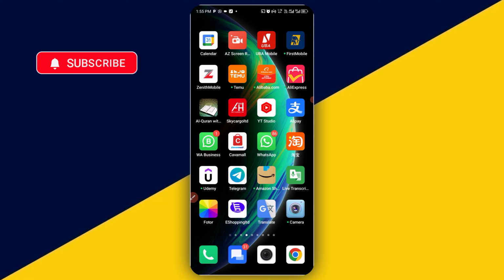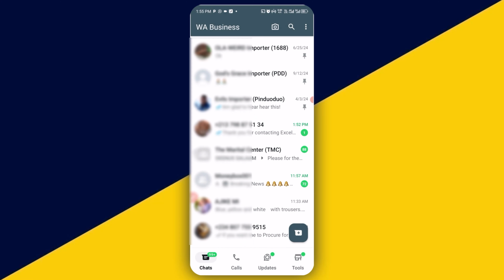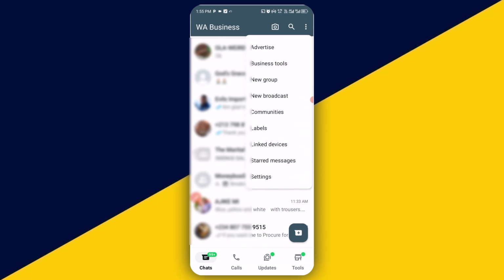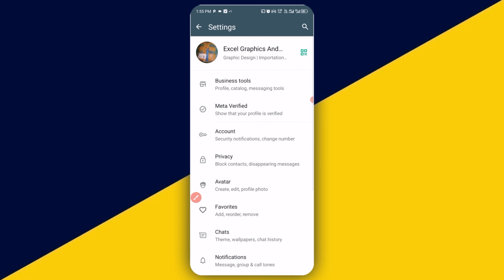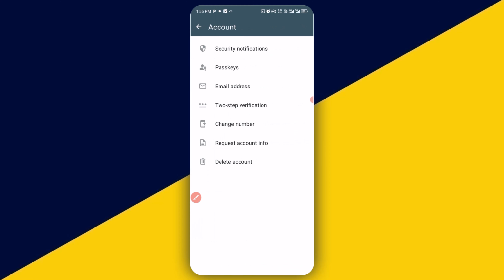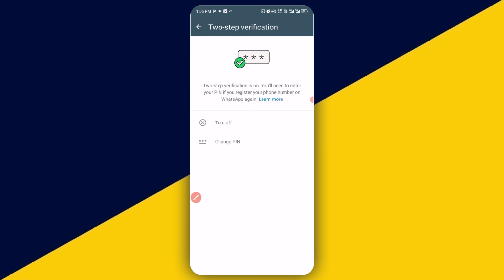How to Change Two - Step Verification PIN on WhatsApp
🔒 Secure Your WhatsApp Account: Change Your Two-Step Verification PIN 🔒

Welcome to our step-by-step tutorial on how to change your Two-Step Verification PIN on WhatsApp! In this video, we'll guide you through the entire process to ensure your account remains secure and protected.

Why Change Your Two-Step Verification PIN?
Two-Step Verification adds an extra layer of security to your WhatsApp account by requiring a PIN when registering your phone number with WhatsApp again. Regularly updating your PIN helps keep your account safe from unauthorized access.